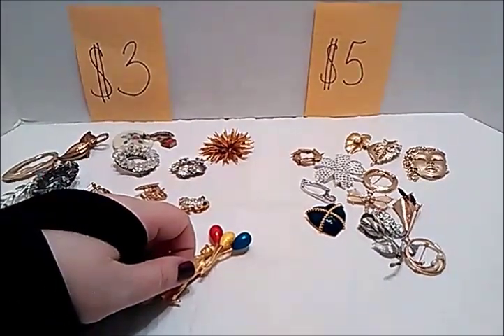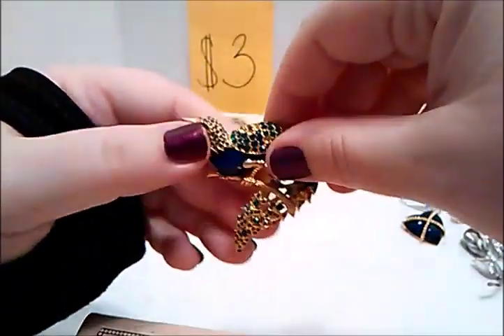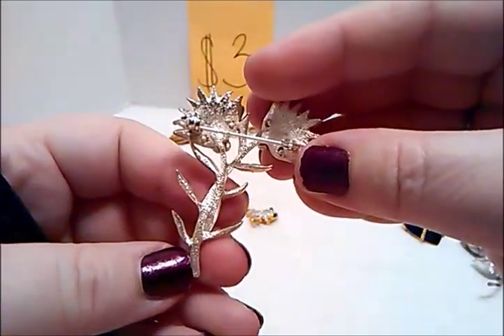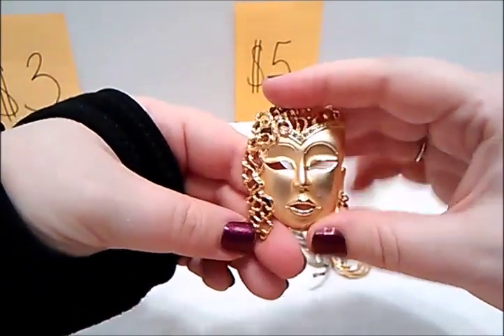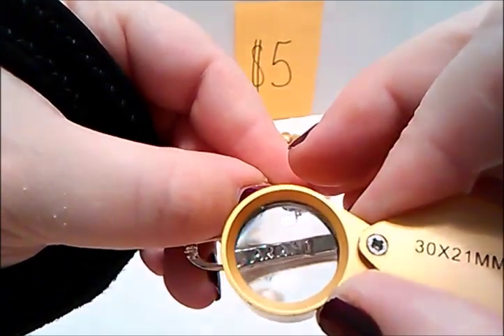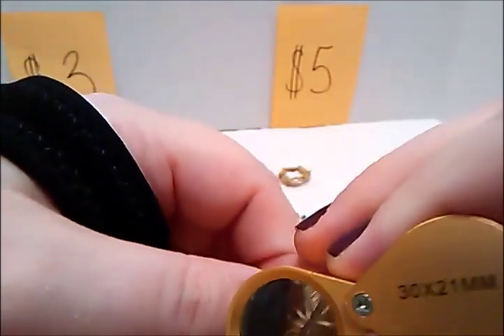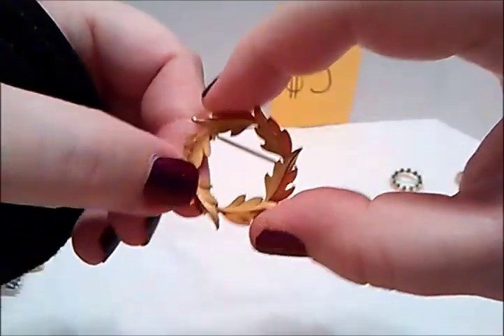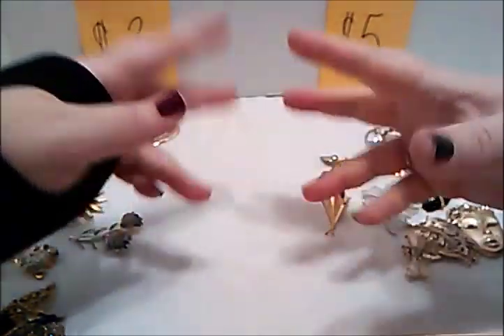Sale Video: Brooches $3 and $5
A lot of viewers requested a sale video on brooches so here it is.

If you clink on one of the links I provide and purchase an item from Amazon after following said link I will receive a small percentage from that purchase.  It costs you nothing and helps me make a little money.  Thank you!

Jeweler Loupe